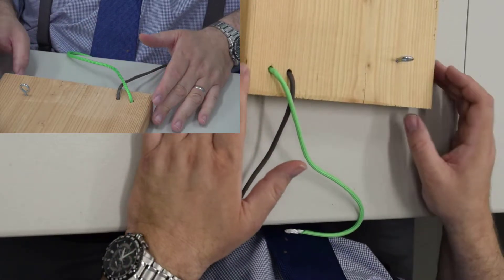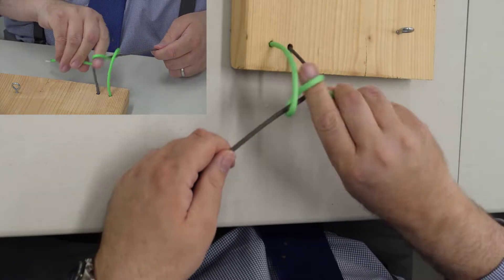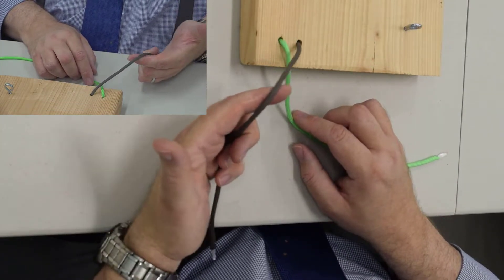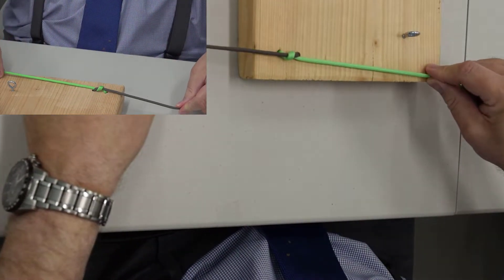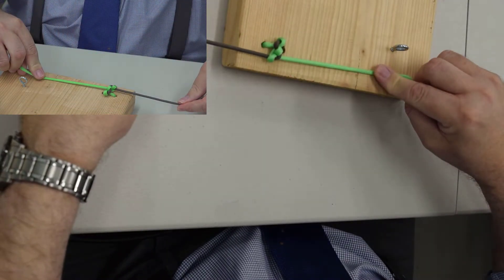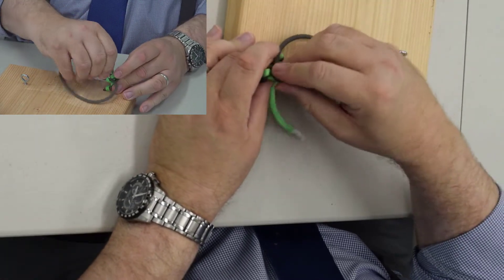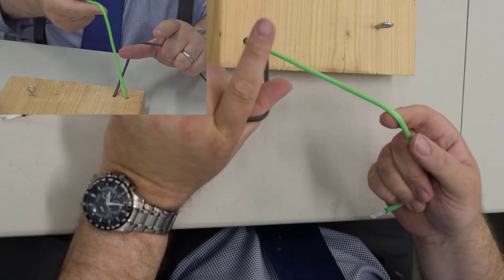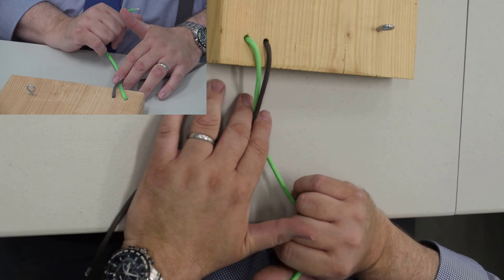Two-handed surgical knot-tying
Dr. Crutchfield is a board-certified general surgeon with over 25 years of clinical and educational experience.  In this video, you'll learn how to tie a two-handed surgical/square knot.